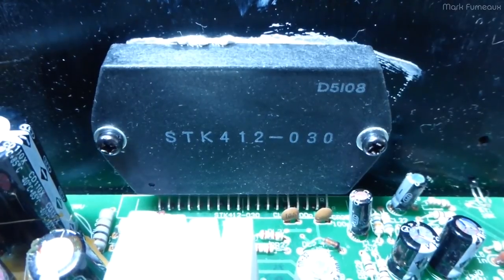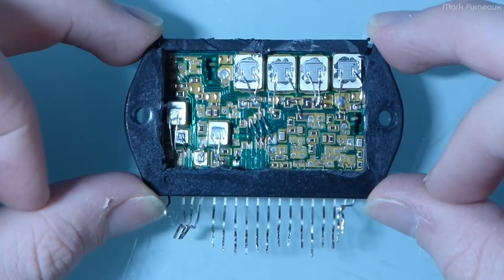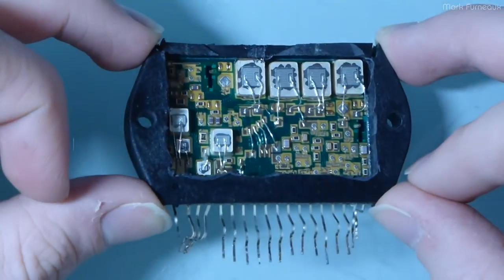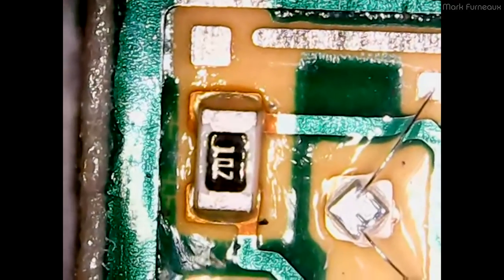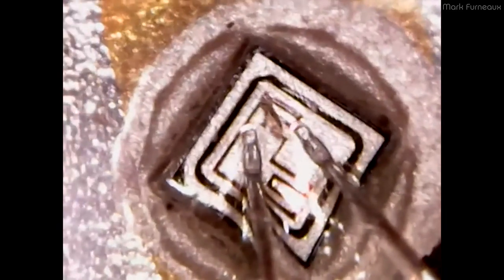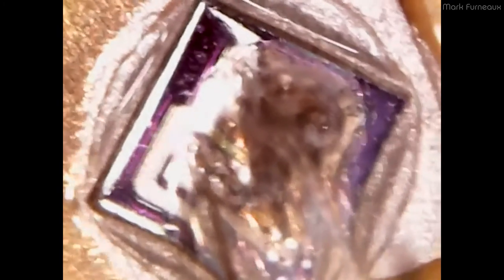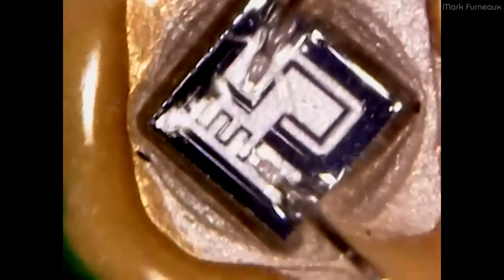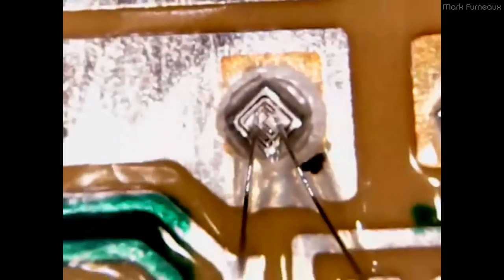Autopsy Of A Class H Audio Amplifier Hybrid Under The Microscope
I thought it would be cool to take a look inside a failed module to see how it died.

This module is a Sanyo STK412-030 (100WPC model).